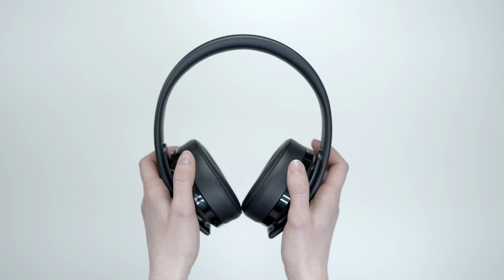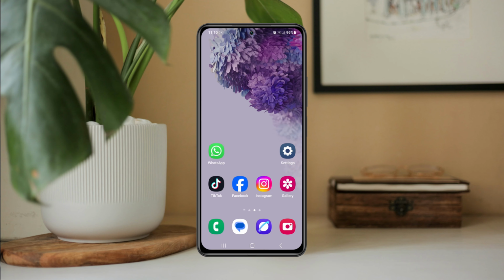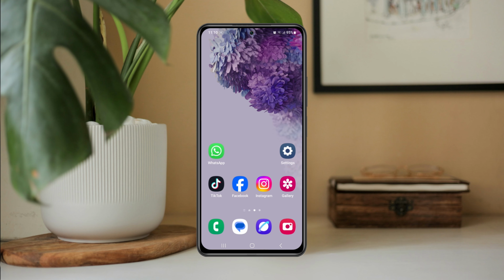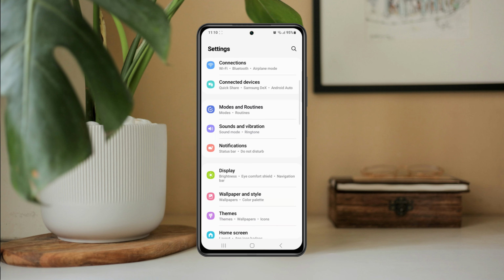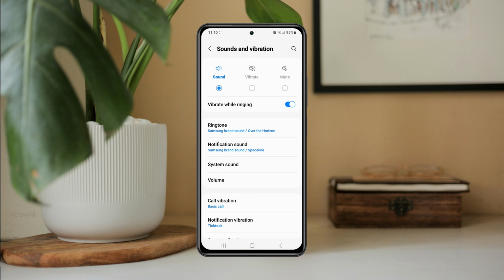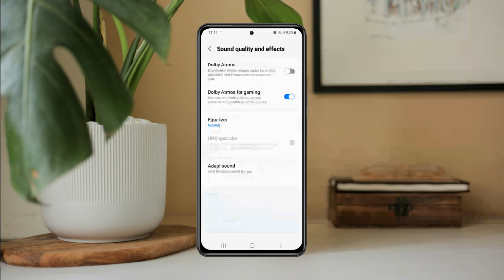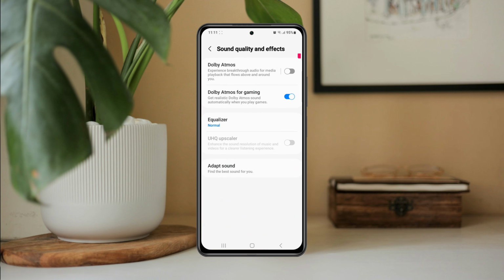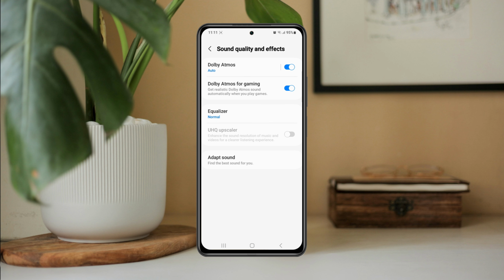Turn On Dolby Atmos on Samsung Galaxy (Best Sound Settings) | Improve Sound Quality on Samsung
Learn how to enable Dolby Atmos sound on Samsung Galaxy phones to get better audio quality for music, movies, and games. This step-by-step tutorial shows how to turn on Dolby Atmos in Samsung sound settings easily.

In this video, I’ll guide you through activating Dolby Atmos and choosing the best sound mode on Samsung Galaxy devices.